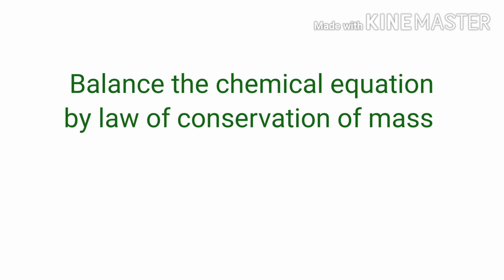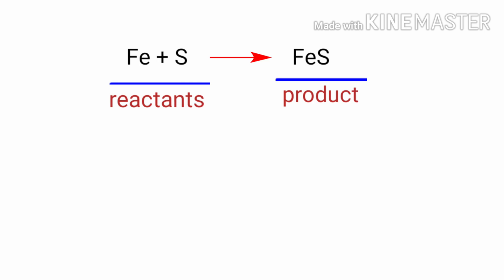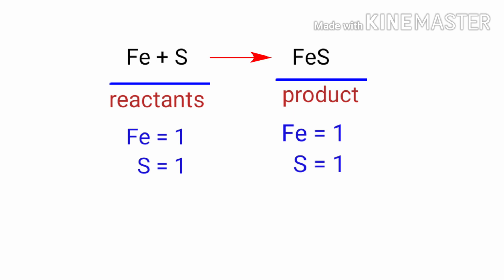Fe+S=FeS balance the chemical equation @mydocumentary838. fe+s=fes balance the chemical equation.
Fe+S=FeS
fe+s=fes
iron+sulfur=ferrous sulfide
iron and sulfur are reacts to form ferrous sulfide